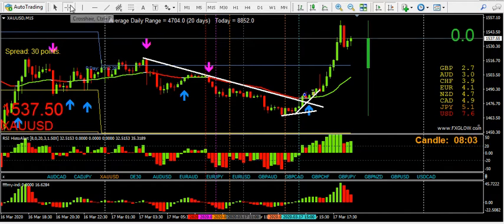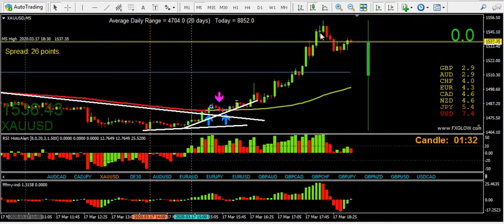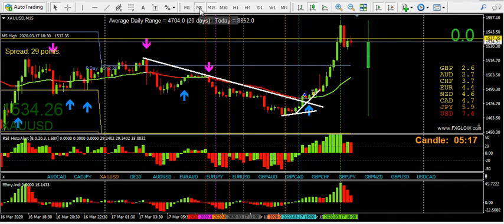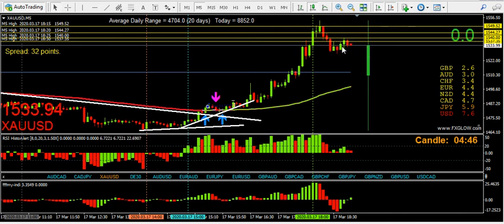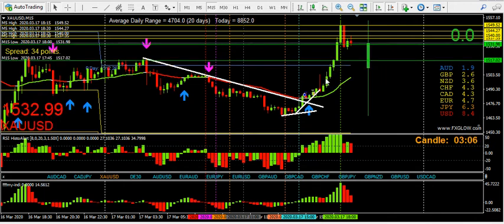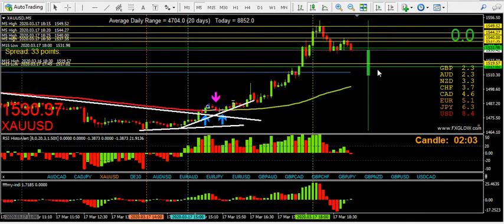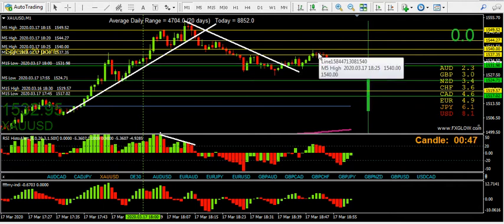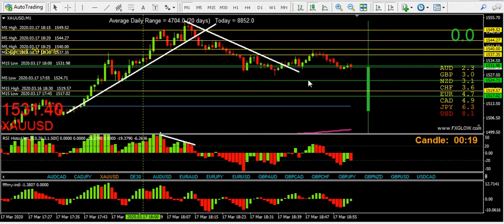Forex Candlestick trends vs Forex swing trends explained in detail